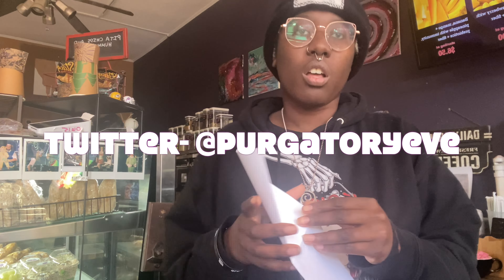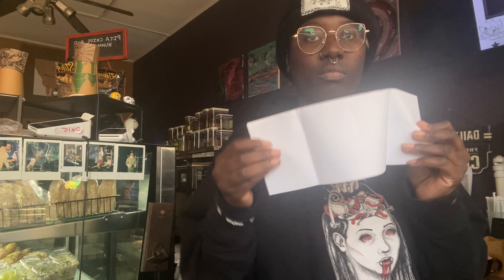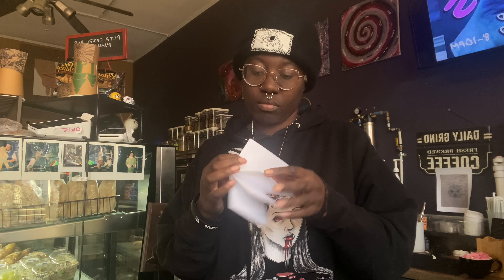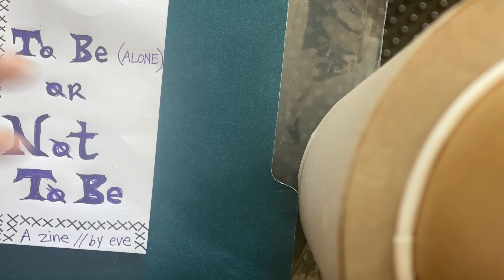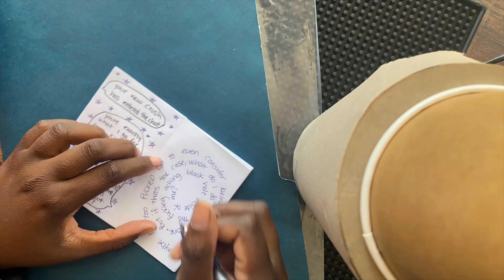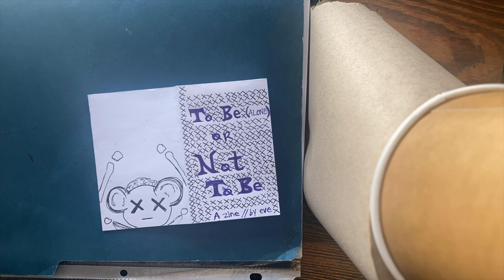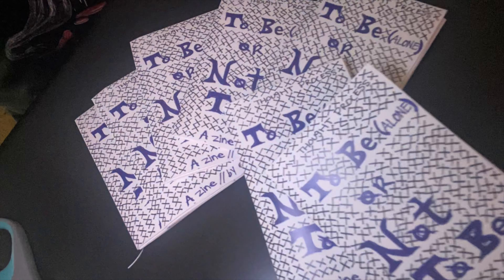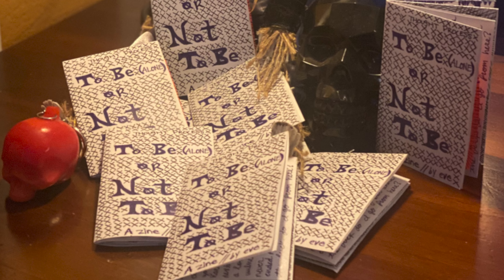create a zine with me (while I’m at work)